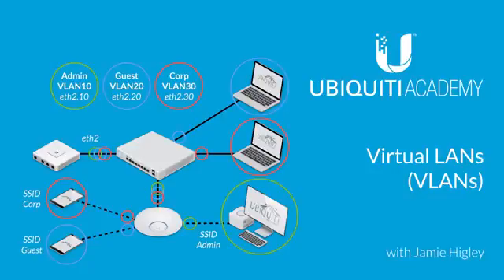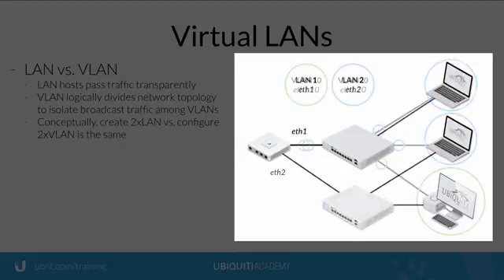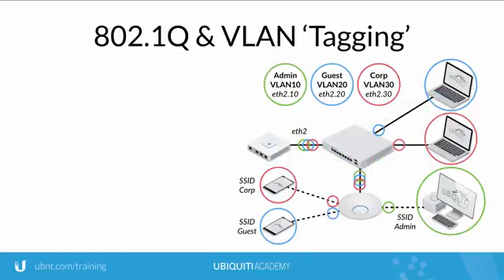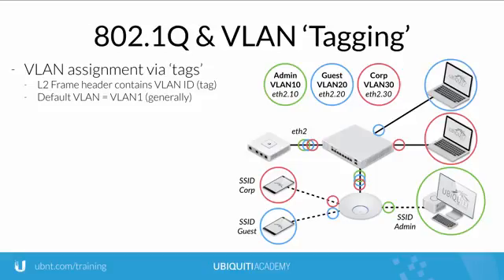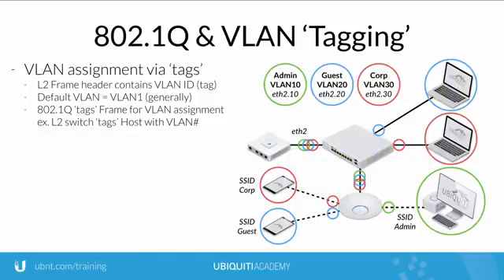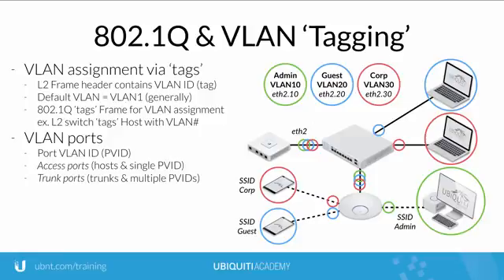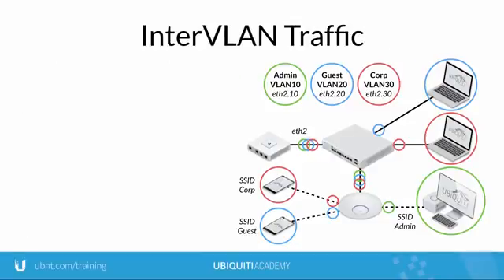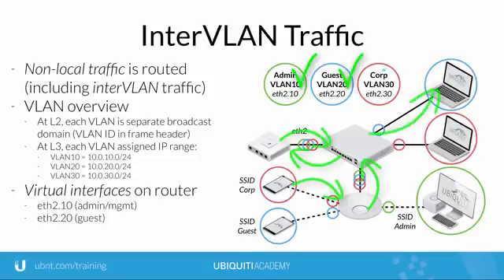Virtual LANs VLANs